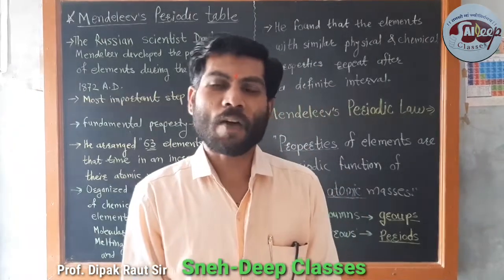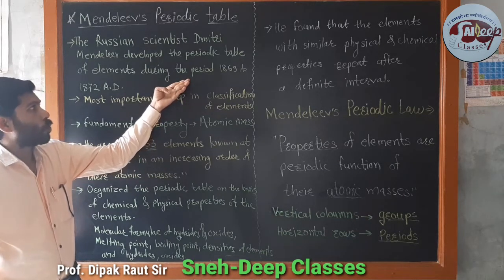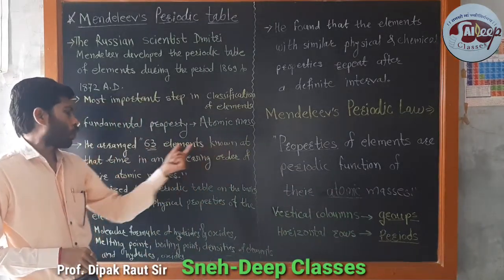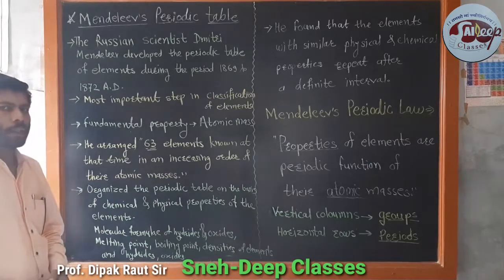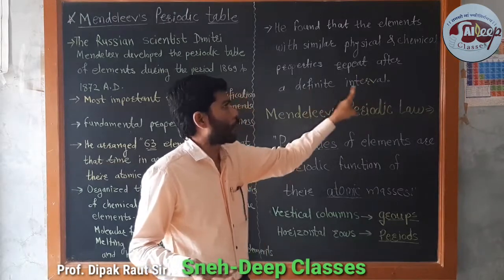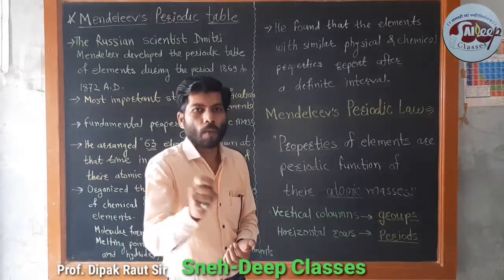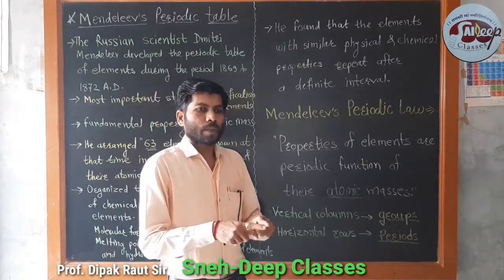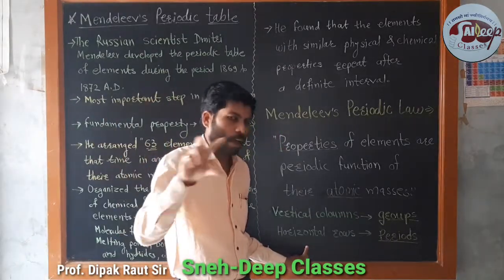Mendeleev's peridic law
periodic classification of elements# mendeleev's periodic law# Dipak Raut Sir#Sneh-Deep classes#science part -1#10th science